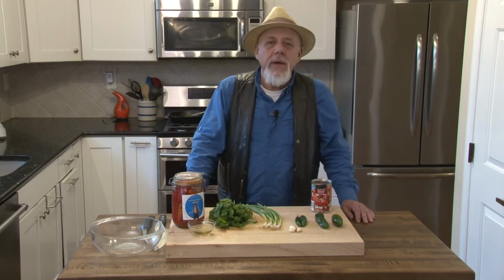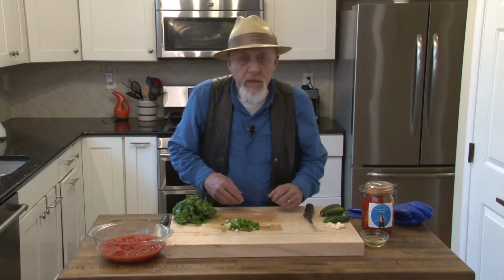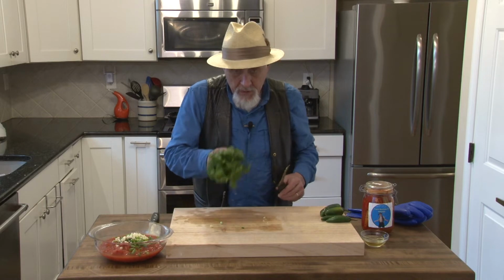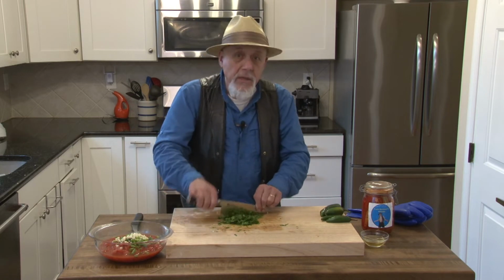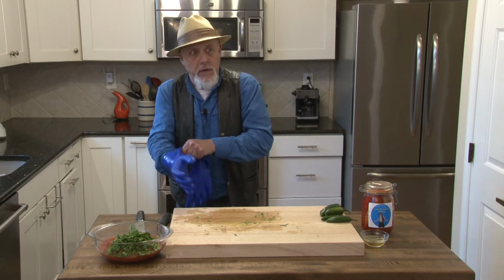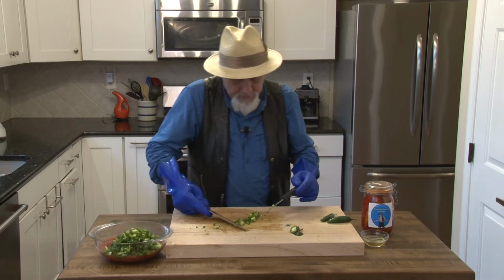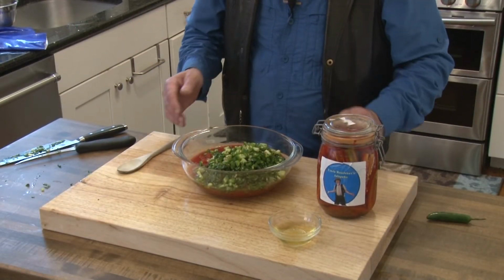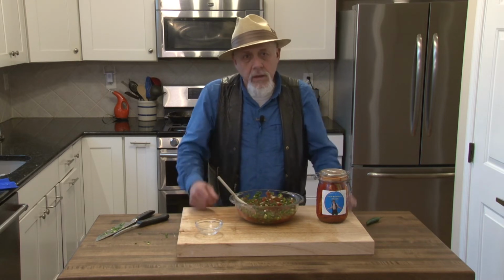Uncle Randeaux Easy Salsa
That's right Uncle Randeaux is going to show you his easy salsa recipe, Not only easy to make but it is delicious! Don't forget to watch all the watch to the end.